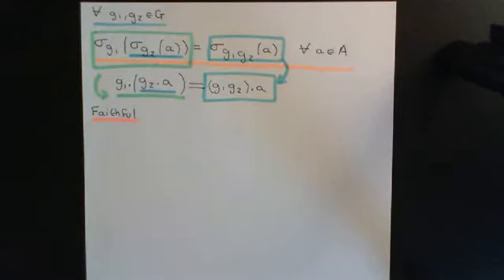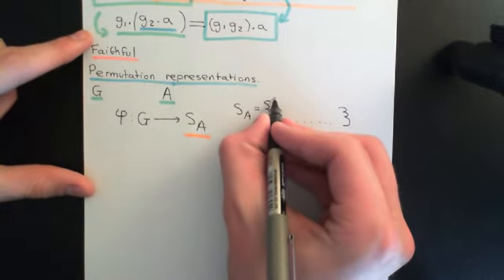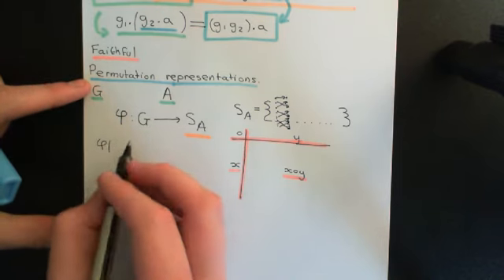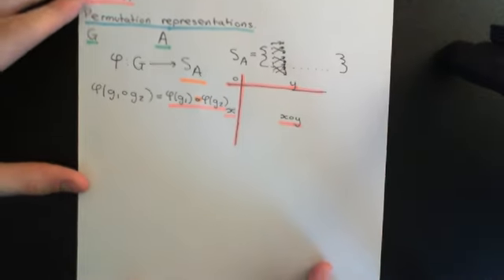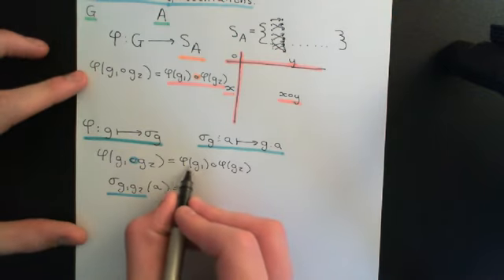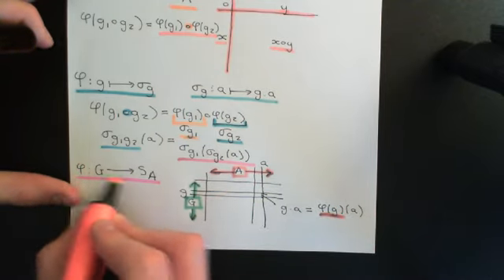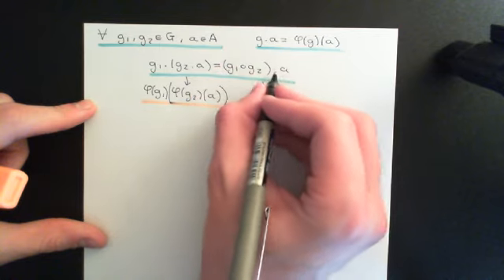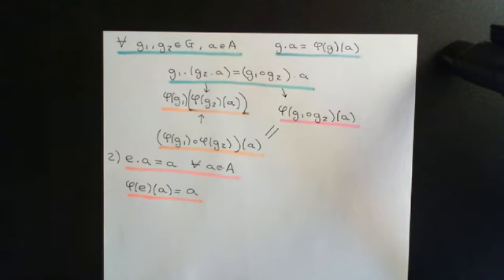Group Actions Part 4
In this video we introduce the concept of a group action. We also discuss the related concept of a permutation representation.